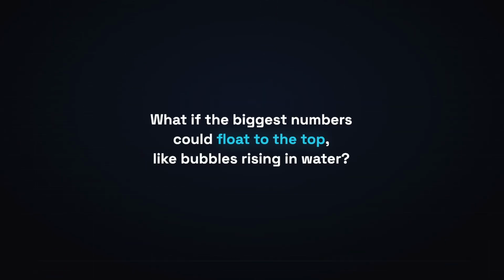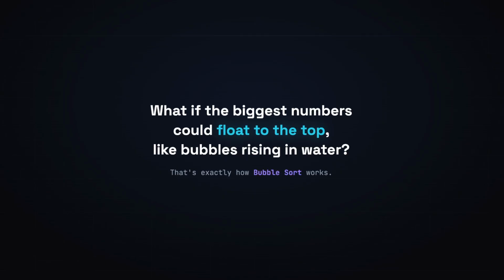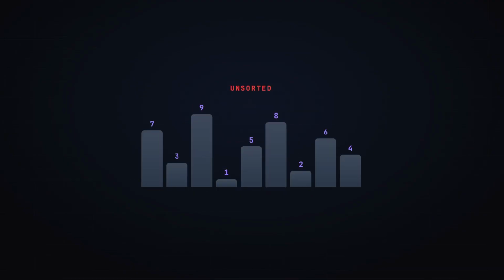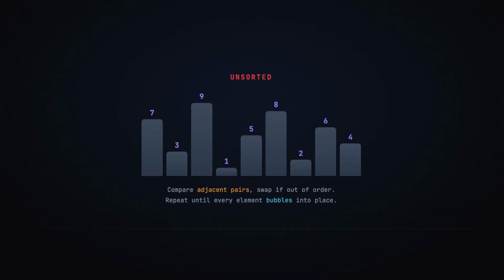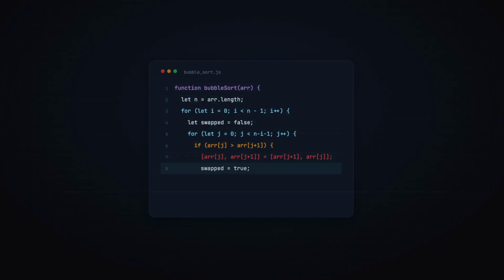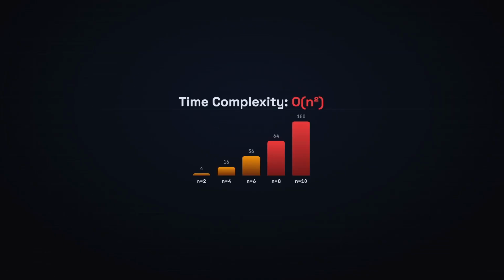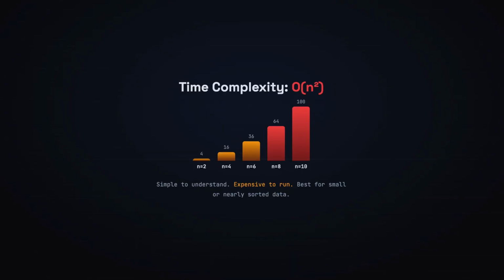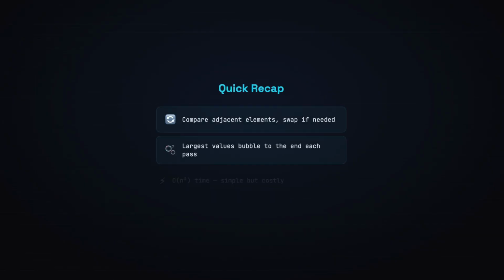Learn Bubble Sort in 90 Seconds (Animated)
Understand Bubble sort algorithm with visual animation and step by step explanation.

sorting algorithm bubble sort, algorithm for bubble sort, time complexity of bubble sort